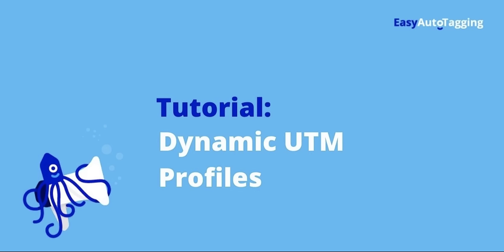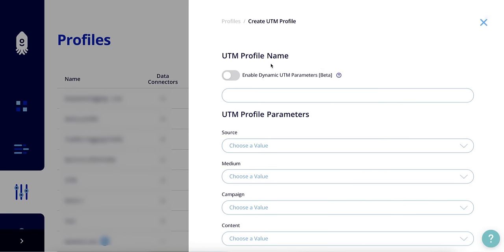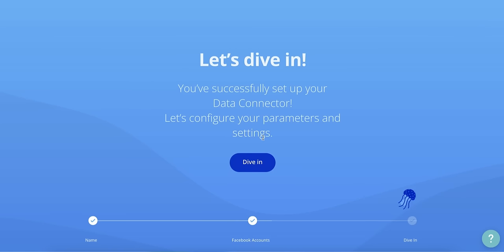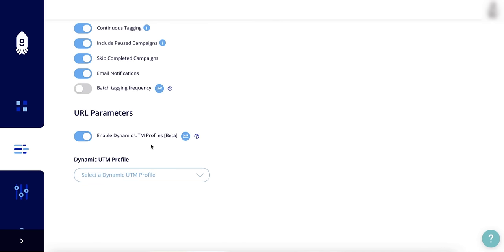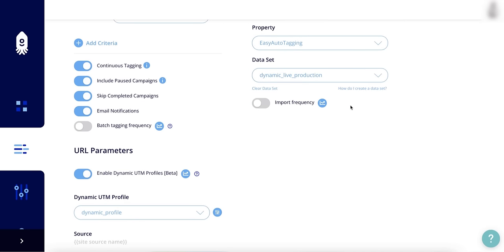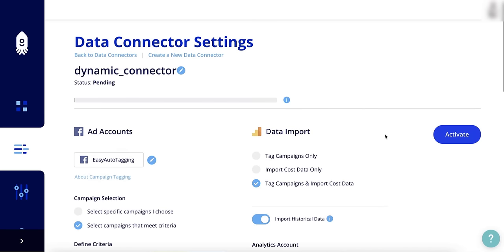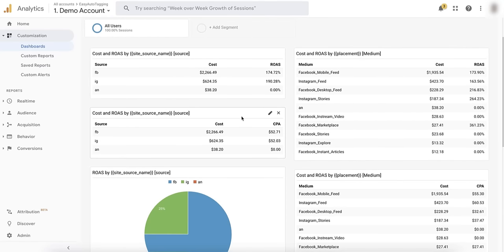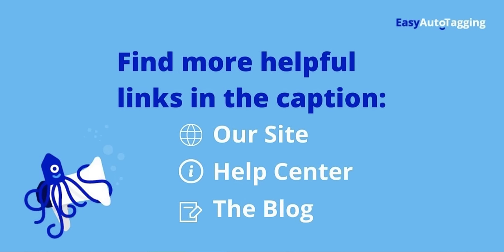Unlock Google Analytics Facebook Ads CPA and ROAS for Placements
📌 Update: We recently released a new UTM Profiles experience.

In this video tutorial, we show you how to create Dynamic Profiles so that you can measure Facebook Ads CPA and ROAS on dynamic {{site_source_name}} and {{placement}} breakdowns in Google Analytics.

Transcripts:

In this video, we are going to show you how you can measure ROAS and CPA for Facebook site source and placement breakdowns in Google Analytics.

If you take a look at this custom Google Analytics Facebook dashboard you can see how we created tables using site source and placement breakdowns that include cost, ROAS, and CPA columns.

To get started let’s head over to our EasyAutoTagging dashboard. First, we are going to create our dynamic UTM Profile. Head over to UTM Profiles in the left navigation. Then click on Create UTM Profile.

Now enable Dynamic UTM Parameters. Let’s call the UTM Profile dynamic profile. For the source value, we are going to select Facebook’s dynamic {{site_source_name}} and for medium, we are going to select Facebook’s dynamic {{placement}} value.

For the remaining UTM fields we are going to assign the following:

Campaign = Campaign Name
Content = Ad Name
Keyword = Ad Set Name

Click save and head back to the main dashboard. Let’s go ahead and create a Dynamic Data Connector and call it dynamic_connector, choose your Facebook Ad account, and dive into your Data Connector settings.

First, we are going to define what campaigns to include. We are going to use the dynamic filter and only include campaigns created after a specified date. This will include any current campaigns that were created as of the assigned date as well as any campaigns that will be created in the future.

We are going to enable paused campaigns to ensure that newly published campaigns that have not yet been set to active will get tagged.

Now, let’s enable Dynamic UTM Profiles. Keep in mind that you cannot mix standard and dynamic UTM Connectors once activated. You can however run separate standard and dynamic connectors in the same account.

Select the profile we created in the earlier steps and verify that the parameter values are properly assigned.

Select Tag Campaigns and Import Cost Data. Let’s enable Import Historical Data so that past data for current campaigns gets imported.

Now, add your Google Analytics account, select your Google Analytics property, and assign your cost data set.

A quick note; once you activate your Data Connector your ads will get tagged with updated UTMs and the first cost data import will process. Moving forward, only new ads will get tagged with UTMs and your cost data will automatically import daily, unless you are leveraging import frequencies. Although Google Analytics processes cost data imports as soon as they occur,  it can take up to 24 hours for Google Analytics to display the data in your reports on the first import.

That’s it, you are all set! Let’s take a look at how this data translates in Google Analytics.

If we go back to the custom Facebook dashboard we built-in Google Analytics you can see how we have built tables on the source and medium dimensions.

The source and medium dimension in Google Analytics reflect the resolved dynamic values we set in our UTM Profile.

Since Facebook’s dynamic values resolve on link clicks, you can only see the resolved values for dynamic parameters in Google Analytics. To map cost, impression, and click data back to resolved dynamic values in Google Analytics, our system goes through a process called reverse data mapping.

You can also leverage the cost analysis report to measure Facebook Ads on site source and placement breakdowns.

ROAS is a standard Google Analytics metric. For CPA we created a calculated metric. You can use standard Google Analytics metrics such as cost per transaction. However, if you are working with goals and only want to see the CPA of a specific goal you can create calculated metrics.

You can access calculated metrics in the admin section under views. Leveraging calculated metrics is a powerful way to create key metrics for performance measurement.

This completes our tutorial on creating Dynamic Profiles and measuring CPA and ROAS for site source and placement breakdowns.

If you have any questions, reference our help section posted in the caption below. Happy Tagging!